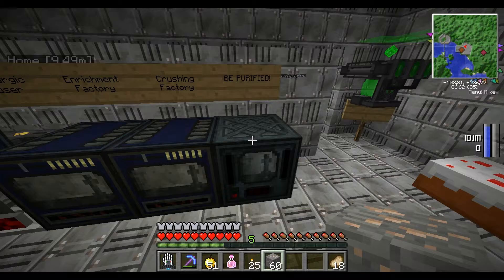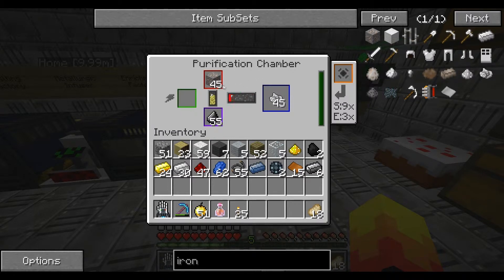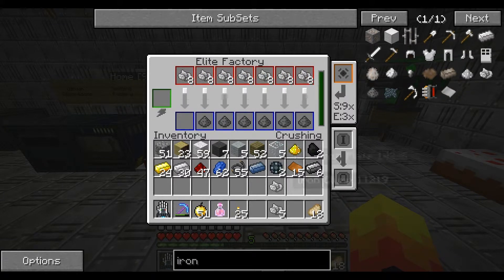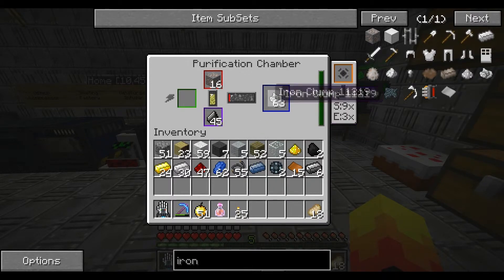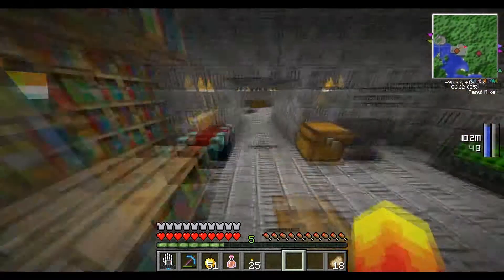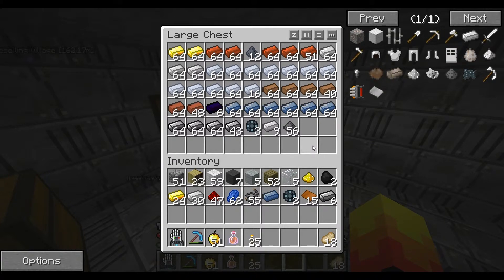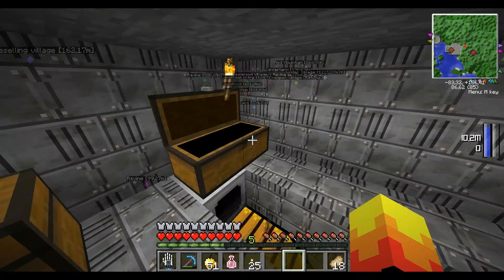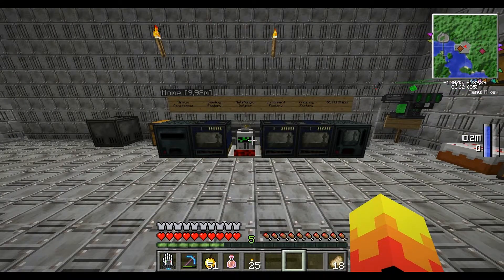How Do I? Voltz 2.0.4! Triple My Ore Output